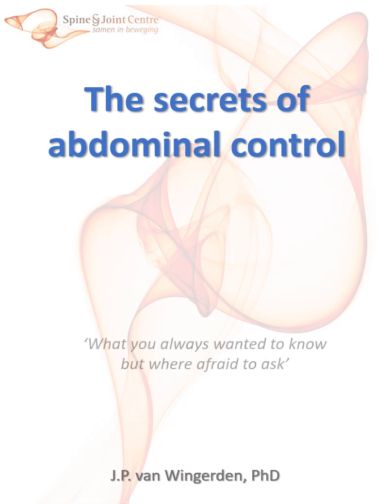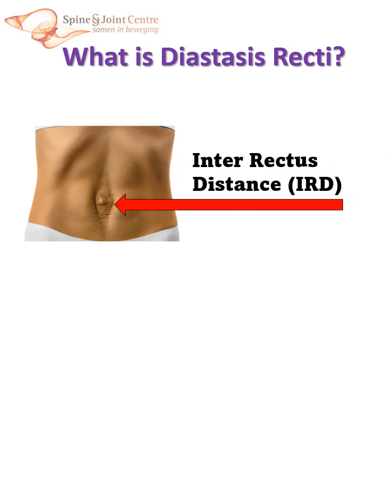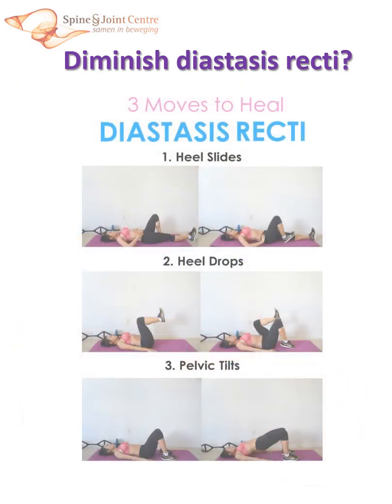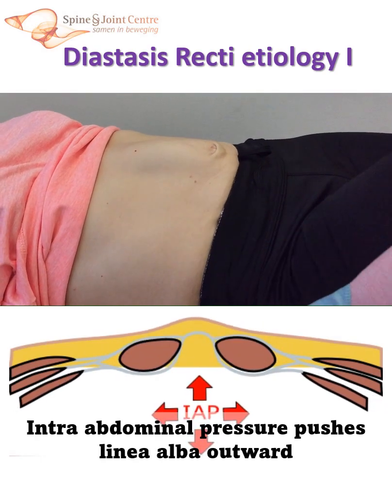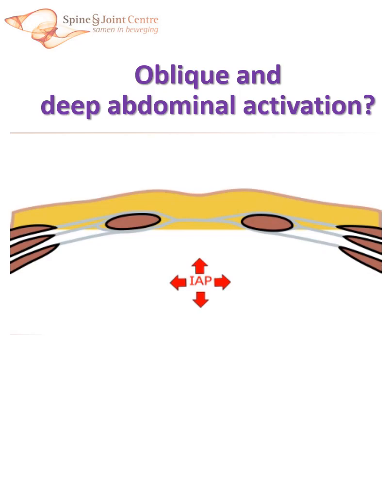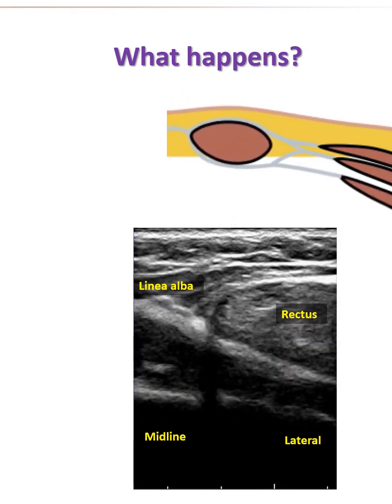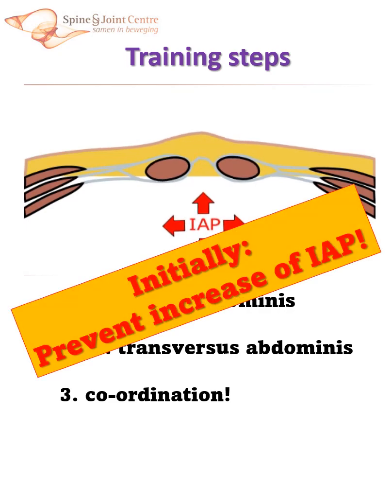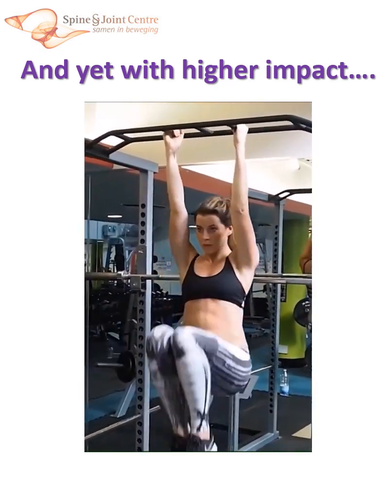Serie 1-5 Abdominal control and Diastasis Recti ENG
Diastasis Recti frequently occurs during pregnancy. There are many ideas on how to diminish or treat this problem, while the cause still is unclear. This clip may help to better understand what may cause diastasis recti.